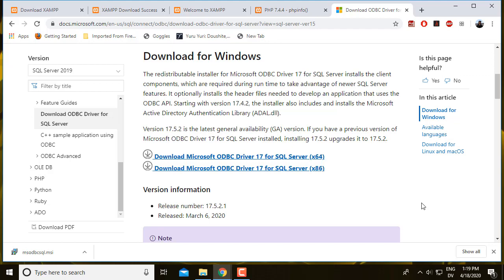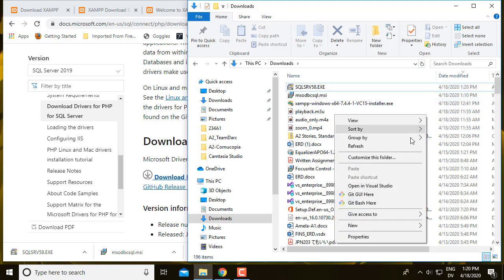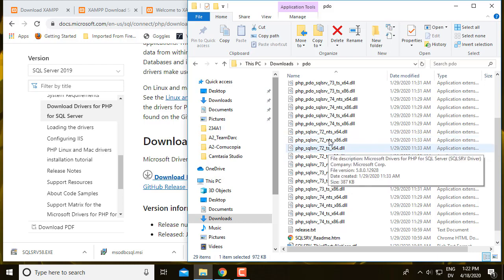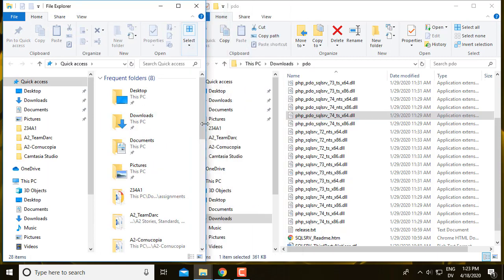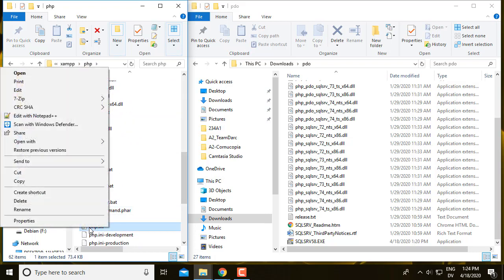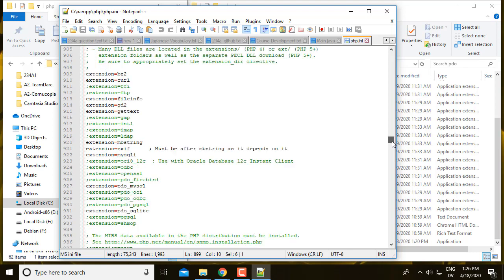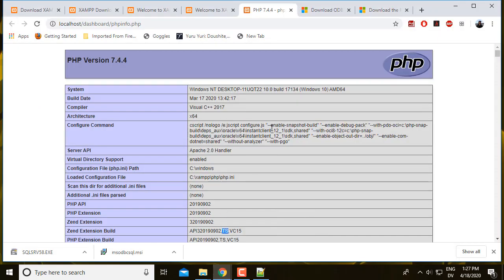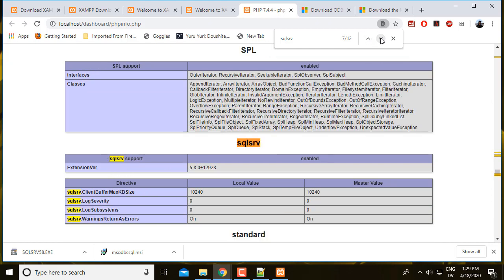234A PDO SQLSRV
Installing the PHP PDO driver from Microsoft SQL Server.